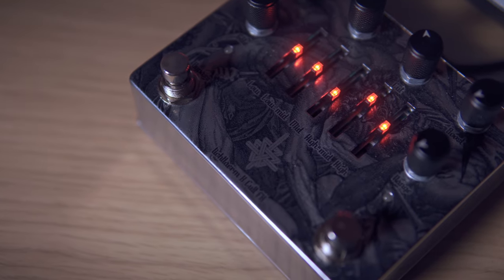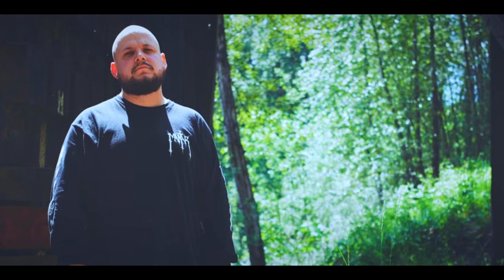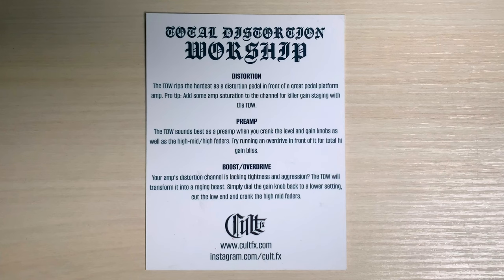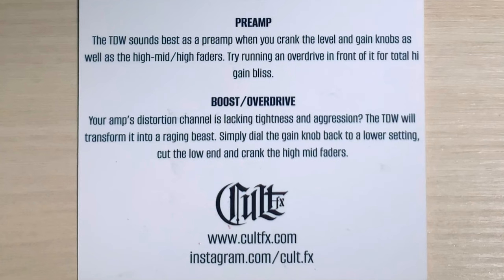Colton Chapman | TOTAL DISTORTION WORSHIP - Playthrough Demo Review (Cult FX & Lichtlaerm Audio)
𝐓𝐢𝐦𝐞𝐬𝐭𝐚𝐦𝐩𝐬
0:00 - Playthrough
2:46 - Introduction
3:05 - Suggested Use
3:43 - Tone Chasing Principles
4:38 - Dialing in the Guitar Tone
9:06 - First Impressions
10:21 - Tone Dialing Tip
11:31 - Thanks and Support